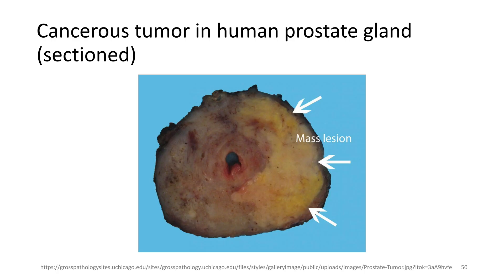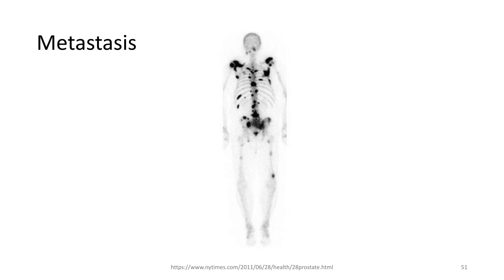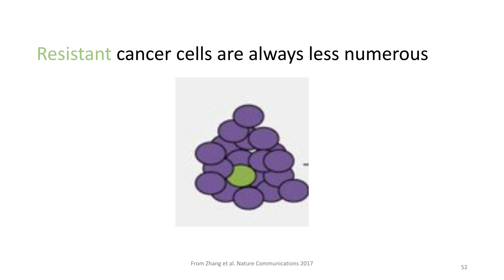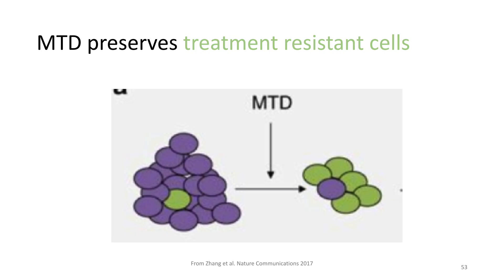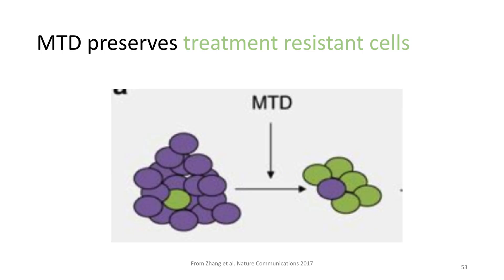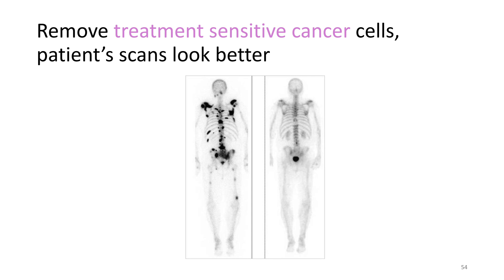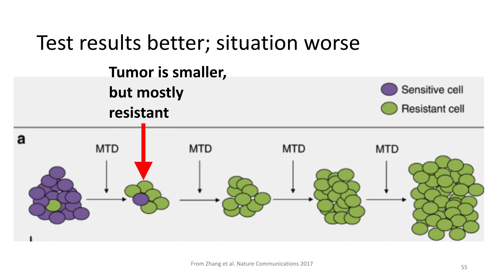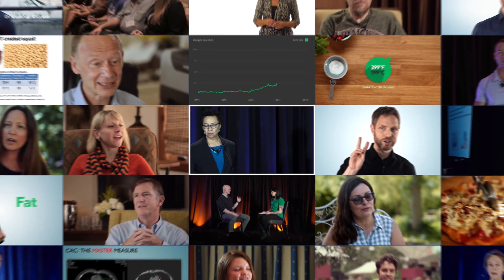[Preview] Harnessing evolution during cancer therapy — Dawn Lemanne, MD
How can we improve our understanding of cancer and its treatment by viewing it through an evolutionary lense? In this talk from Low Carb Denver 2019, Dr. Dawn Lemanne guides us through this question, and explains where keto and fasting fit into the picture.